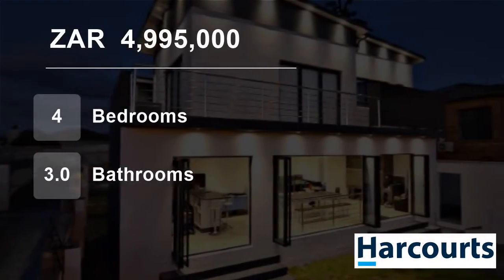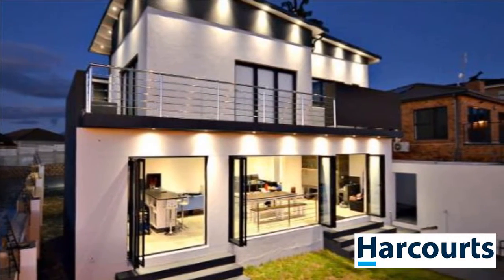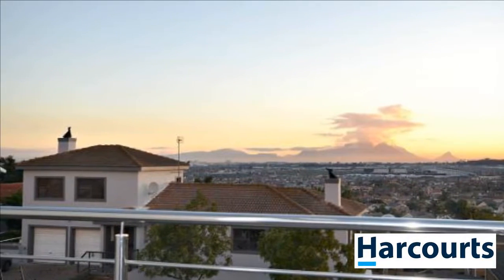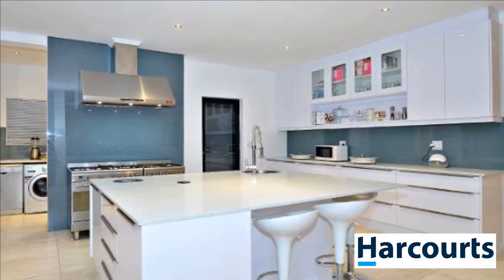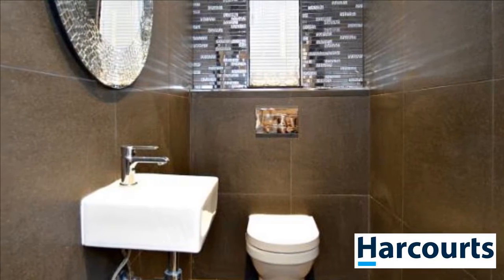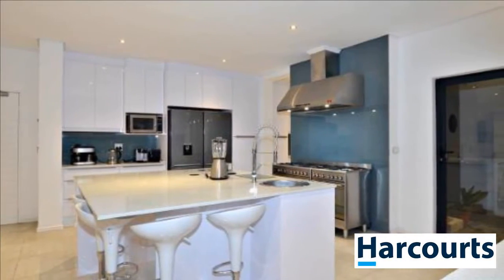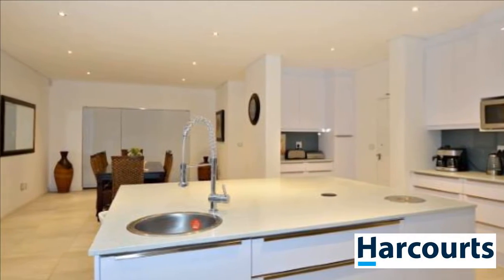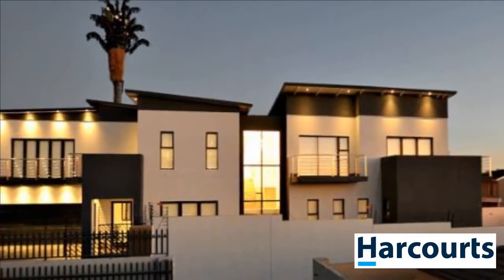4 Bedroom House For Sale in Protea Heights, Brackenfell, Western Cape, South Africa for ZAR 4,995...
This lovely, ultra-modern designer house is in one of the best sought-after areas of Brackenfell with uninterrupted views over Table Mountain and Durbanville Hills. This property has electric fencing with a wireless alarm system and the best finishes that you can imagine.

The kitchen is finished in white Ceasar Stone granite...